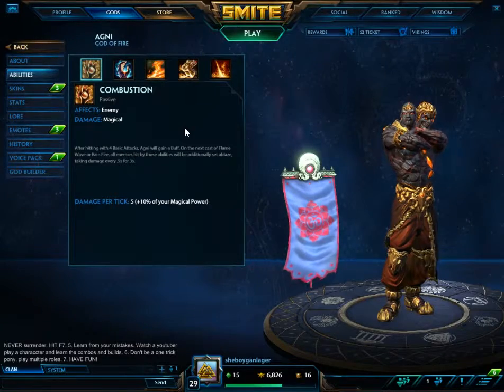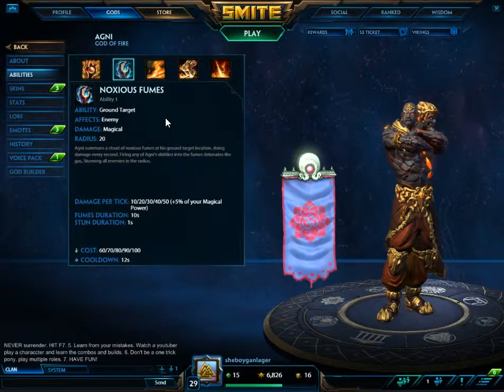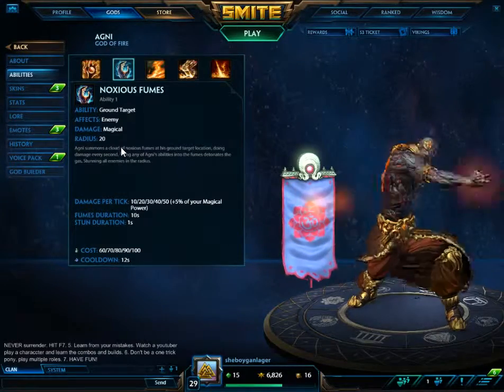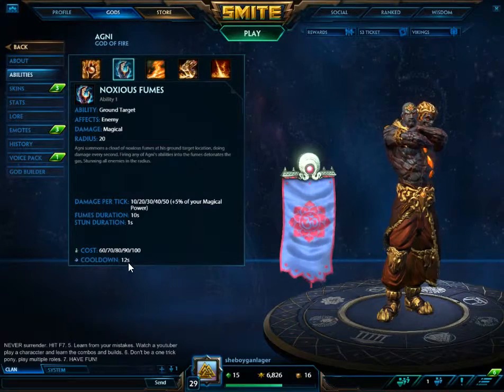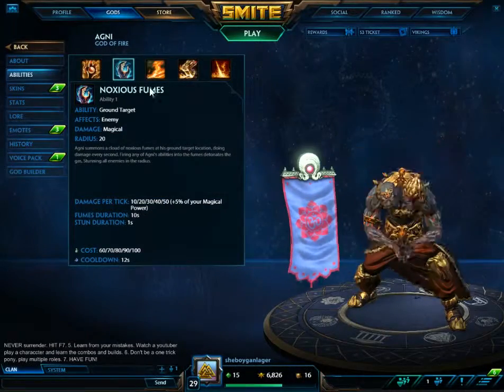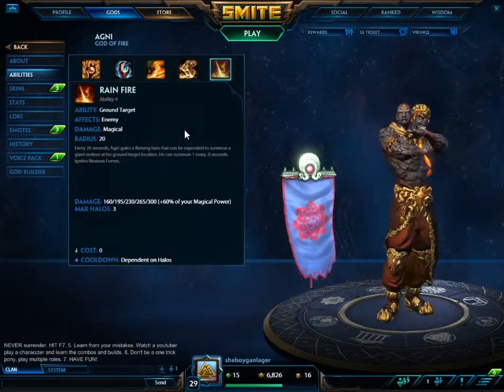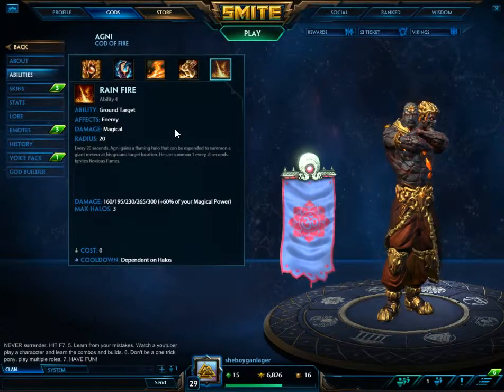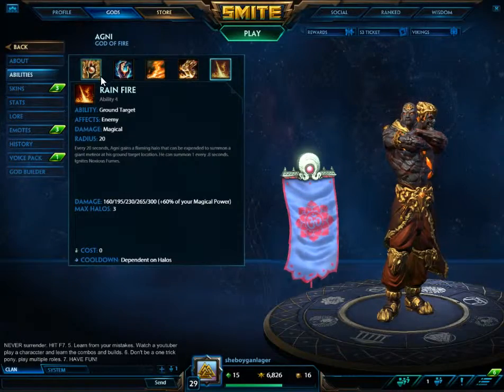SMITE - A-Z how to play agni